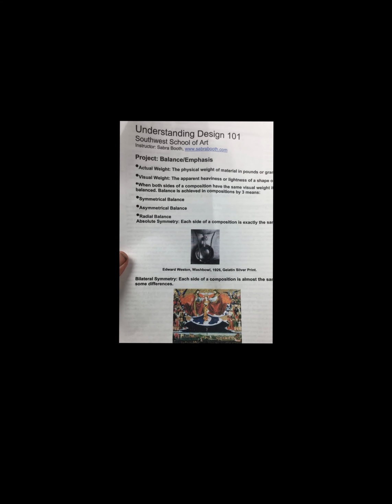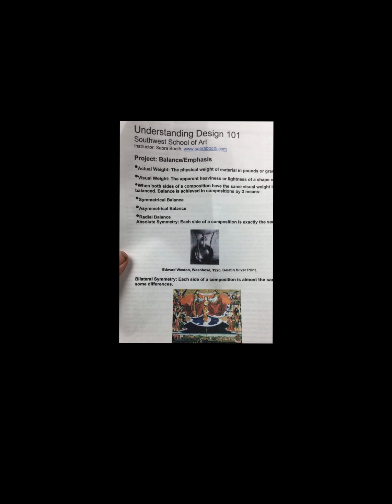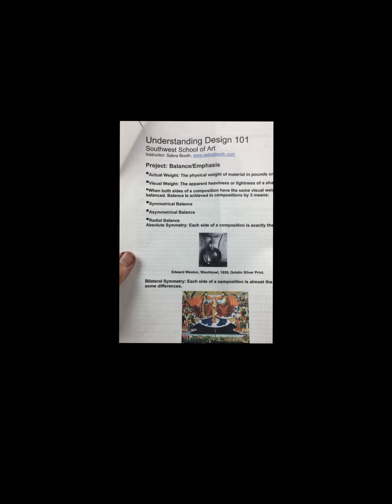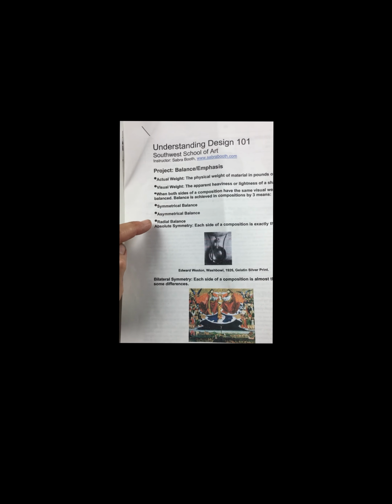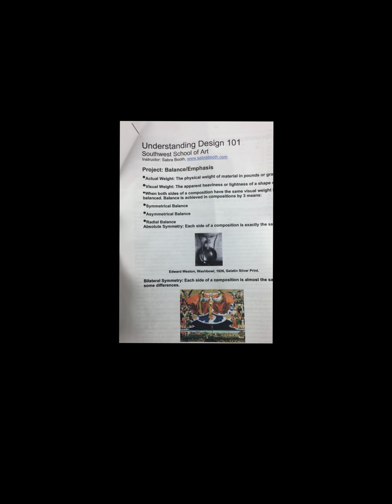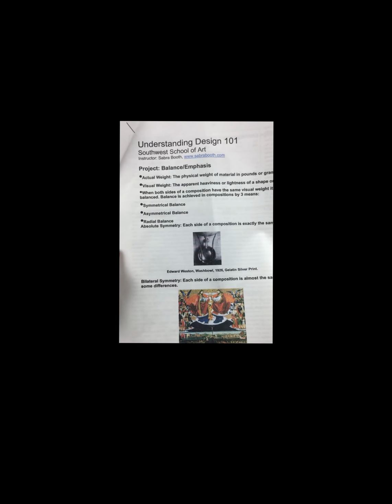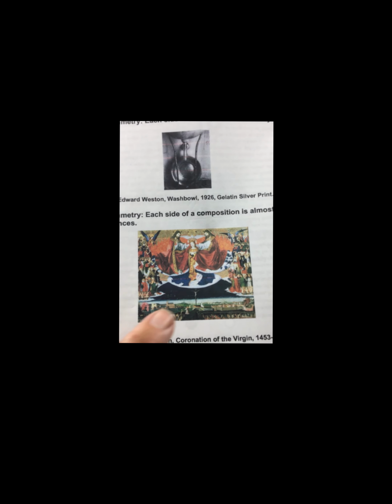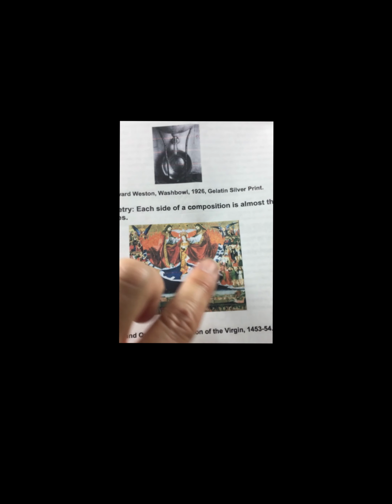Booth Design Balance Lesson1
Design Class Lesson on the Principle of Balance: Abstracting Renaissance and Baroque art to compare symmetrical vs. asymmetrical compositions.